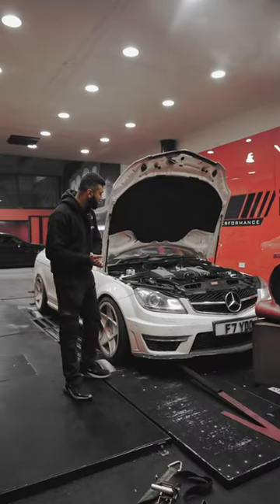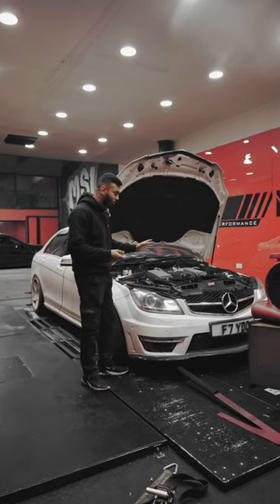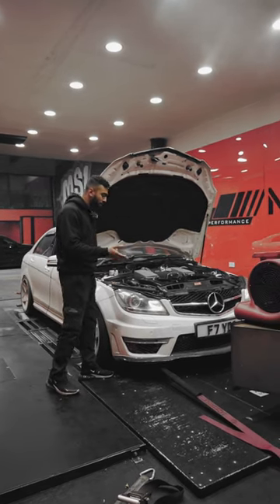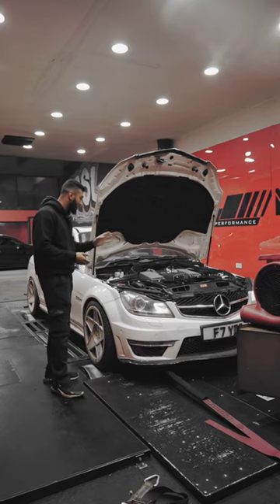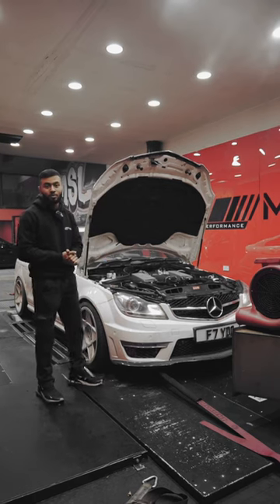OUR CRAZY STAGE 3 SUPERCHARGED MERCEDES C63 AMG! 💥🔥